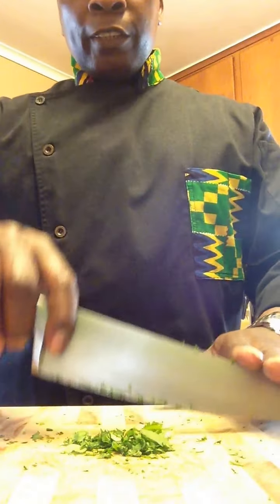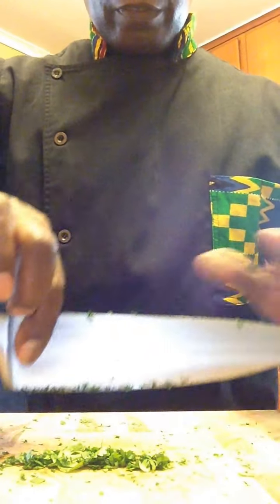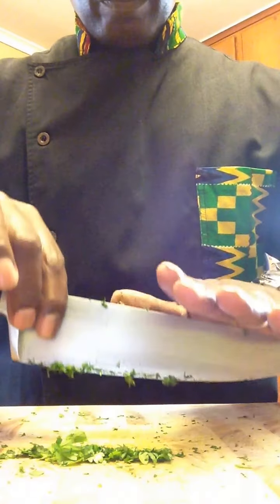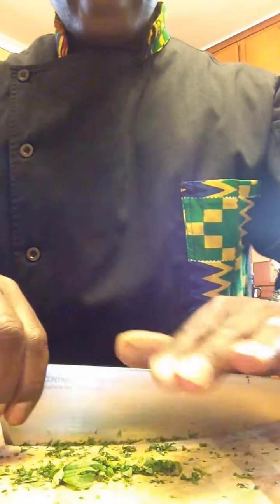Chef Inspire mad knife skills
Turbo dice Chef inspire